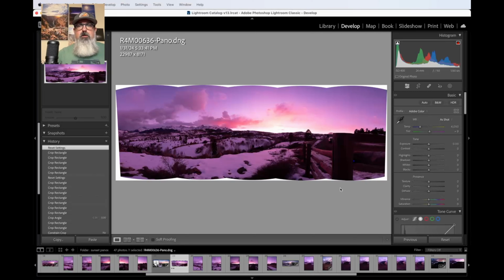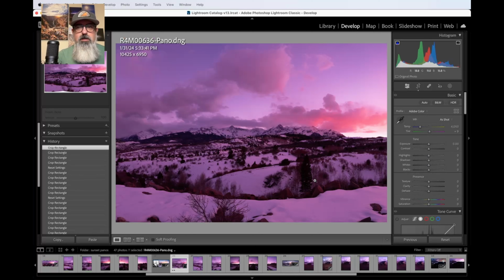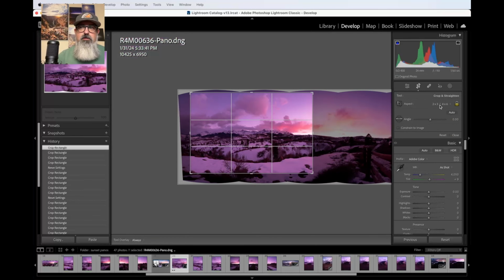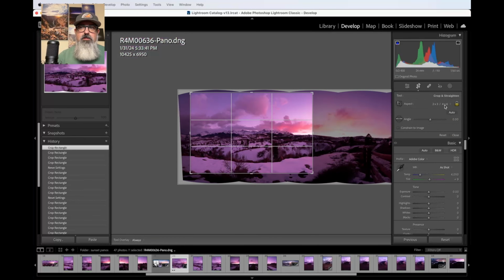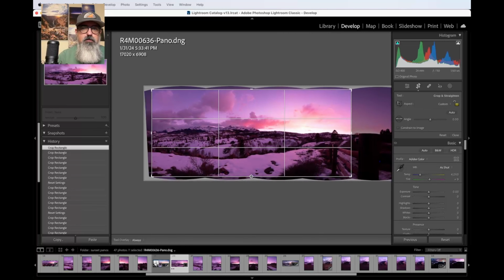Cropping your Photos | Adobe Lightroom Classic Basic Course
How the cropping tool works in Adobe Lightroom Classic.